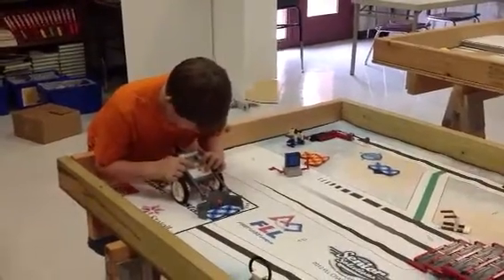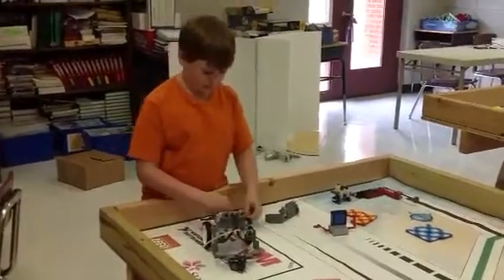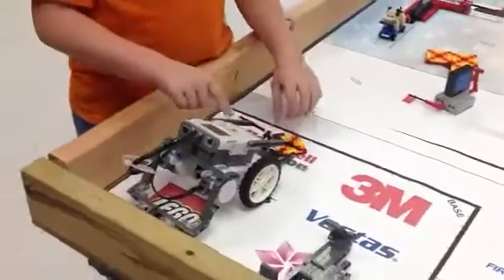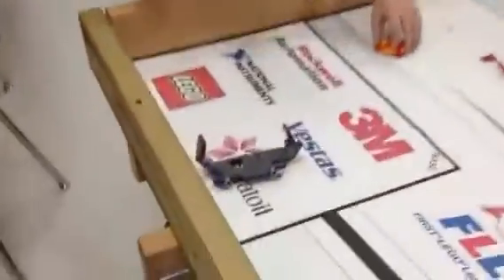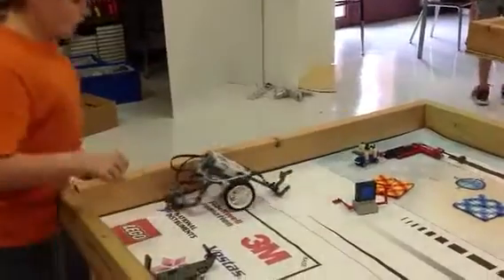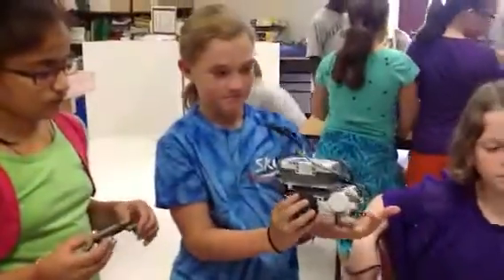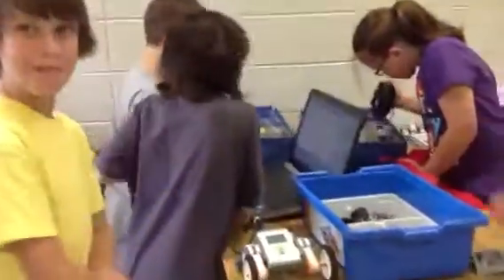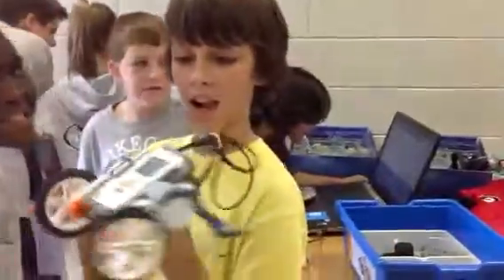The MicroChips and KillerWatts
The MicroChips have completed two challenges and are working on timing them.  The KillerWatts have designed two bots and are going to determine which performs the best.